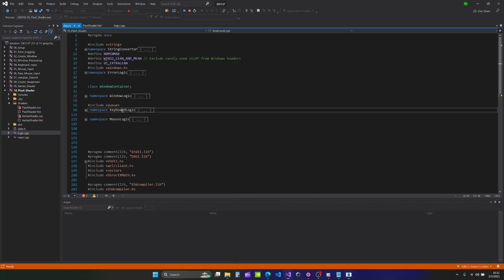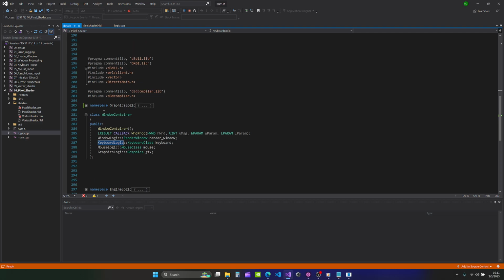799 hours of progress on the Global Horror Simulation